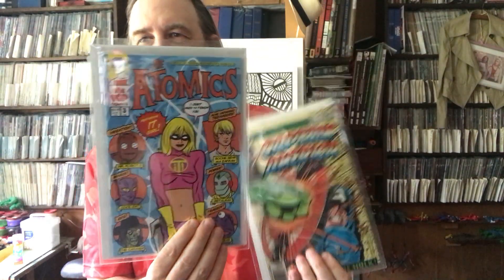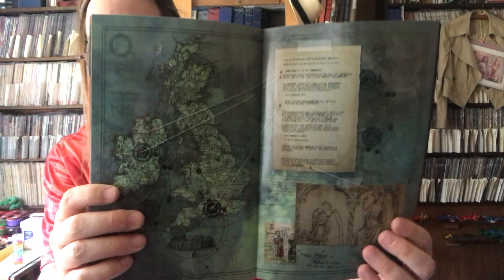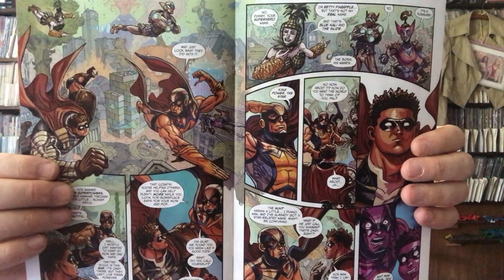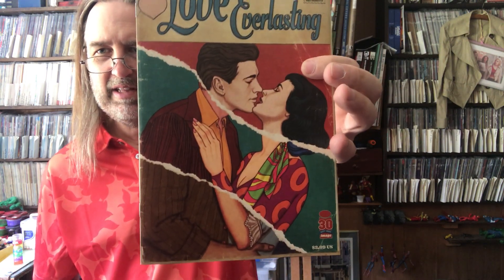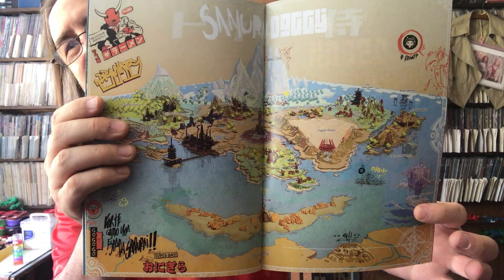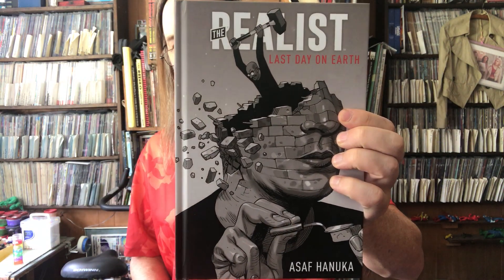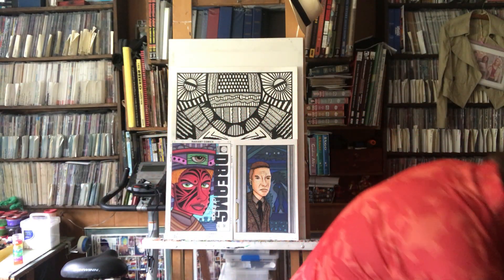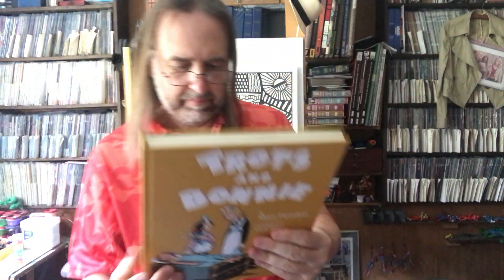Pull List Comic Book Haul: 08/10/2022